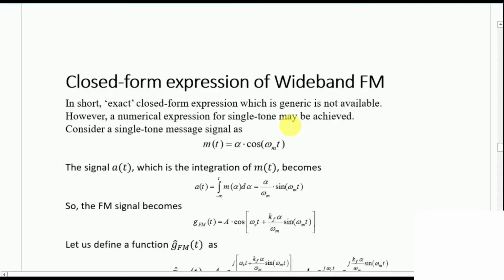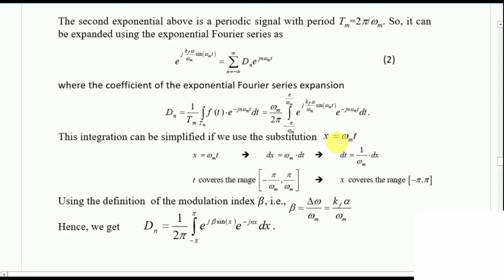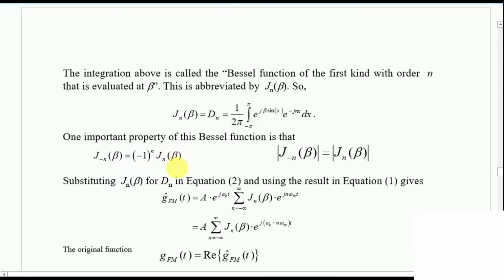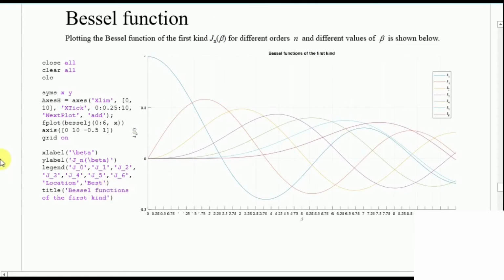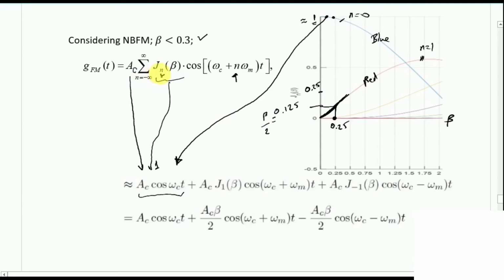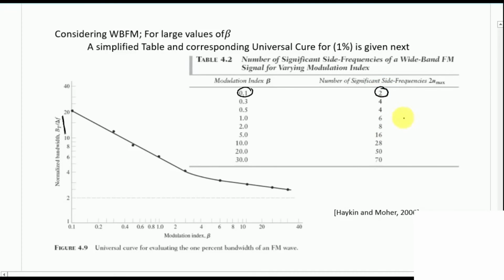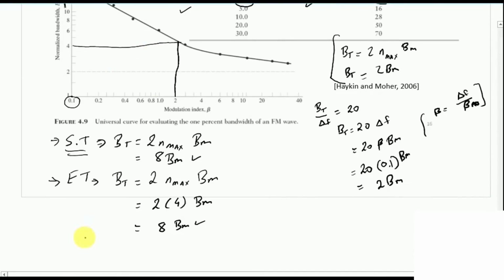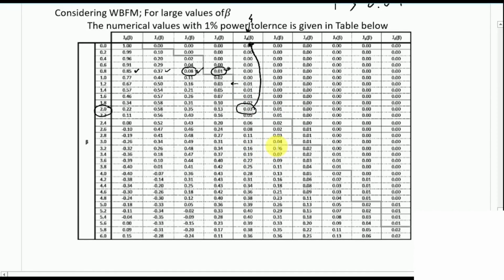WBFM | Bandwidth Estimation using Bessel Function Table & Universal Curve | FM 3.6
Wide band Frequency Modulation (WBFM) estimation by means of Bessel function, universal curve and comparison with the Carson's Rule are the contents of this video. A step by step guide of how to estimate the bandwidth of WBFM is provided.